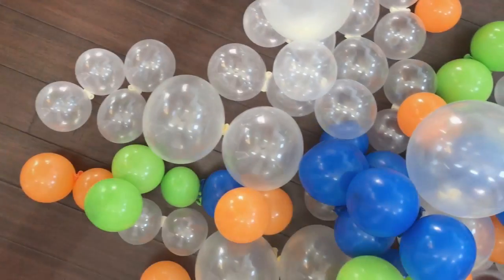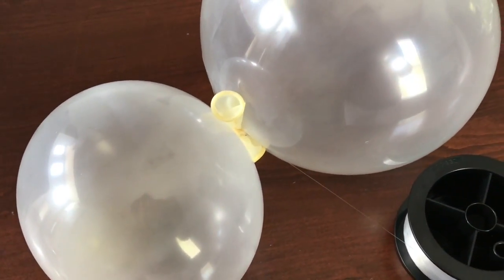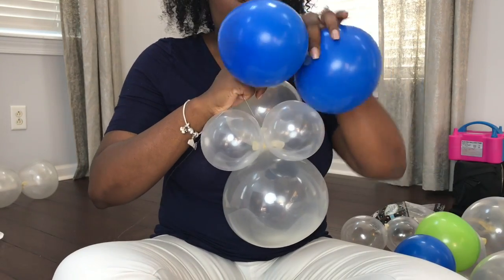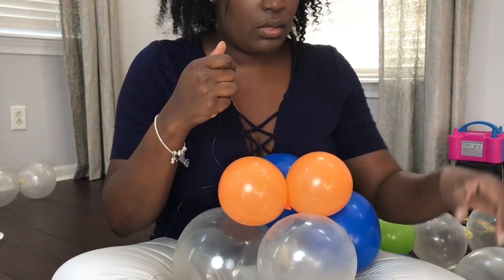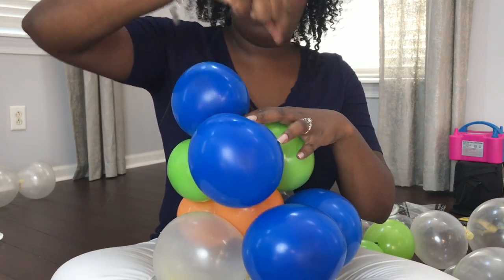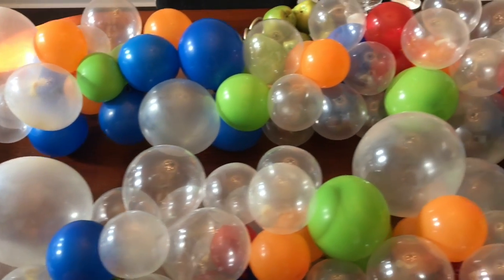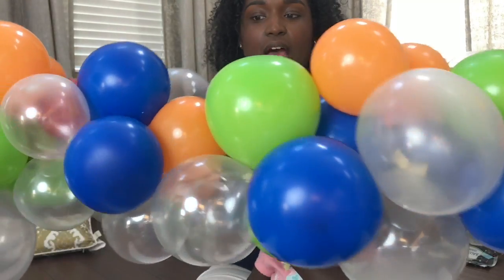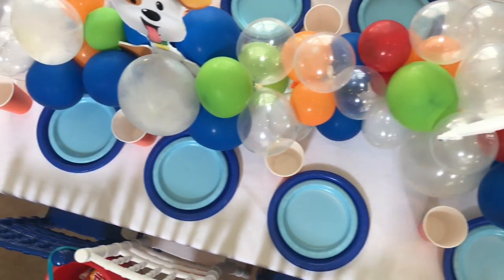DIY Organic Balloon Garland Table Runner Tutorial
I DID A BALLON WALL TUTORIAL AS WELL FOR THE BALLOON WALL FEATURED IN MY VLOG ON BUBBLE GUPPIES PARTY DECOR.

I purchased all the 5 and 9 inch balloons at party city.